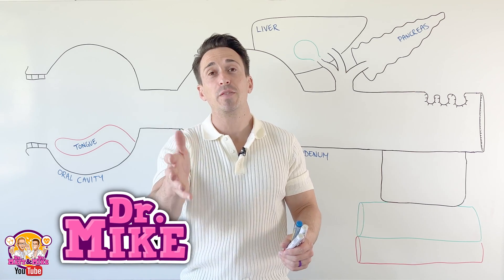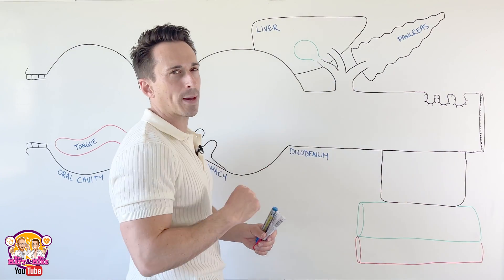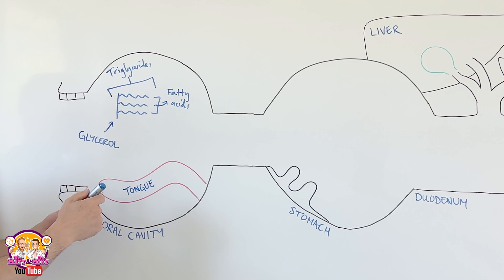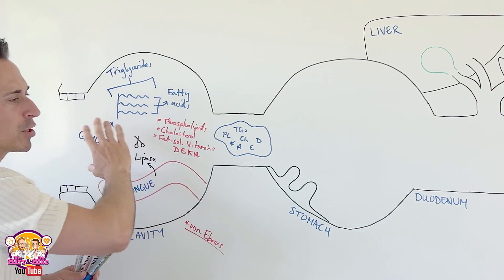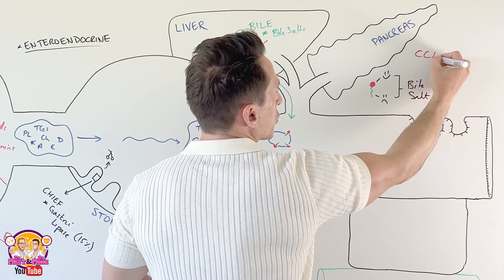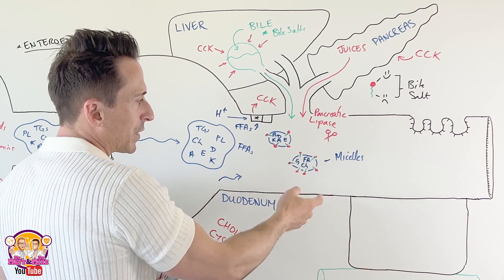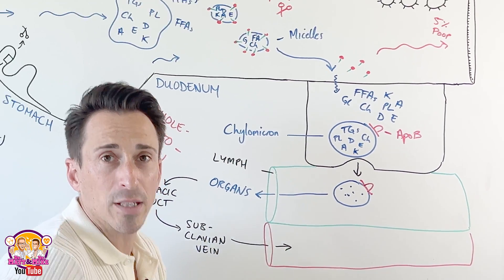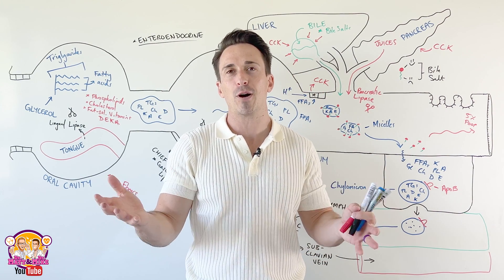Fat Digestion and Absorption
In this lecture, Dr Mike explains where and how fat (triglycerides) are digested and absorbed in the gastrointestinal tract. He focuses on the use of lipases from the mouth, stomach, and in particular, the pancreas. He explains how bile is used to emulsify fats and allow for the absorption of fatty acids, glycerol, cholesterol, phospholipids, and fat-soluble vitamins like D, E,K, and A.